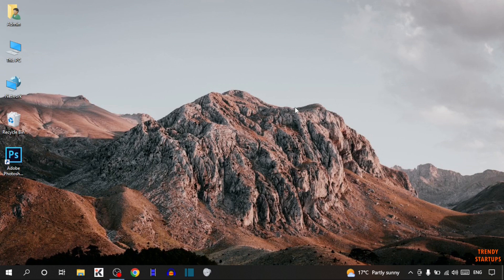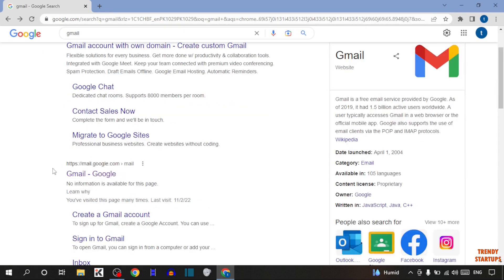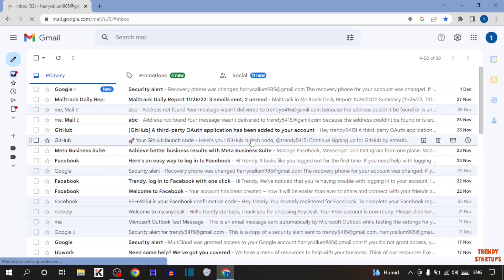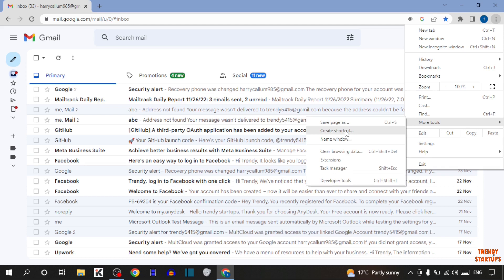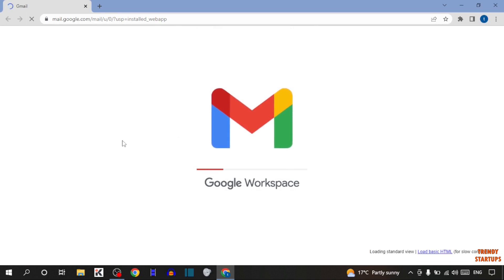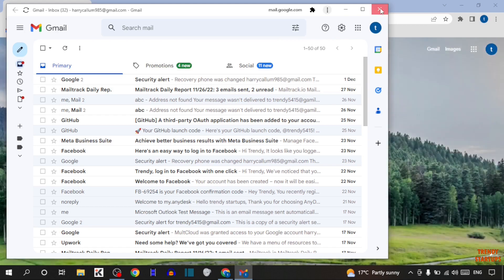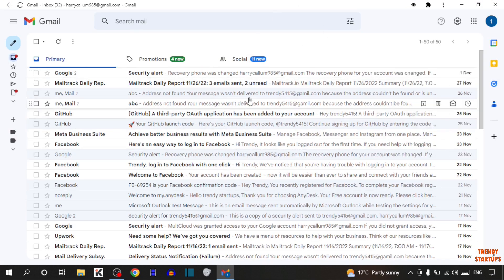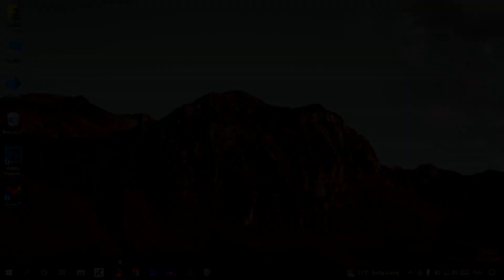✅ How to Download Gmail App on Pc Windows 10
Solved - How to Download Gmail App on Pc Windows 10.

Hi Guys, In this video I will show you How to Download Gmail App on Pc Windows 10.

I hope, This video will help you. So keep watching this video to Download Gmail App on Pc Windows 10 and if you want more of these little tips and tricks, then please do subscribe to our channel and give a thumbs up.